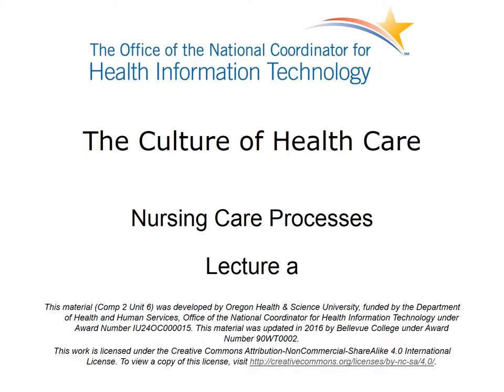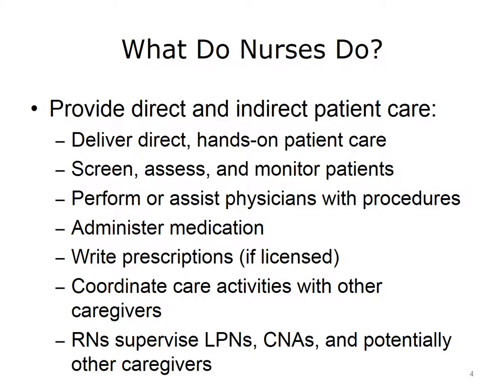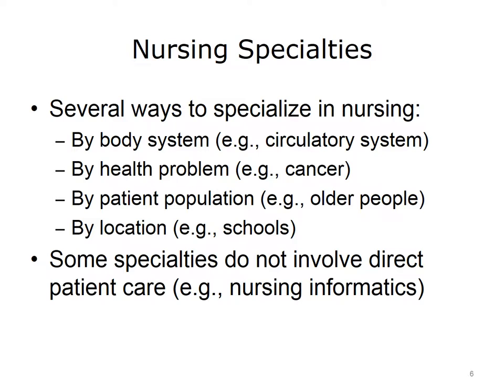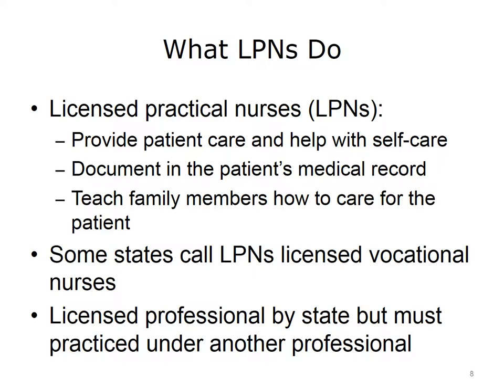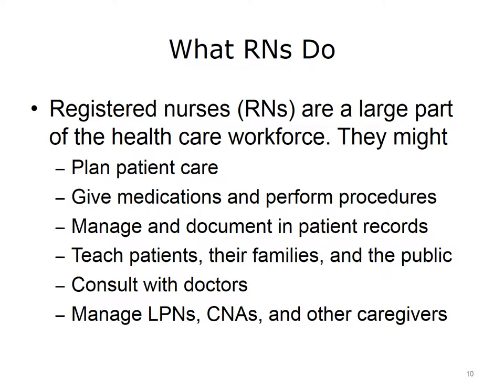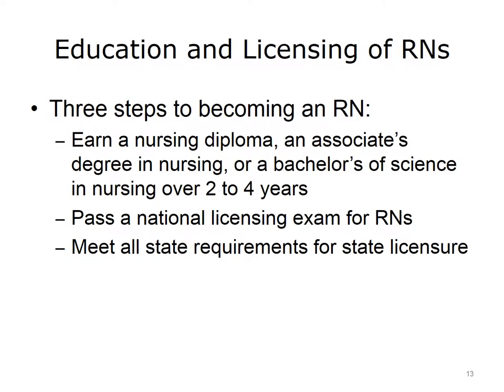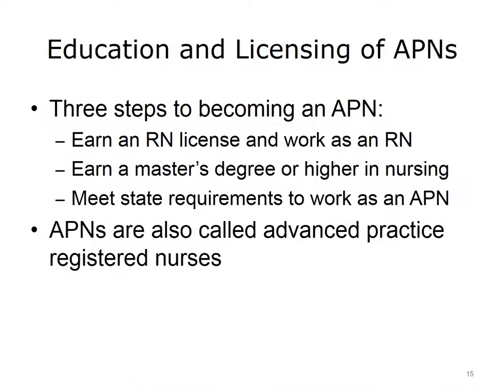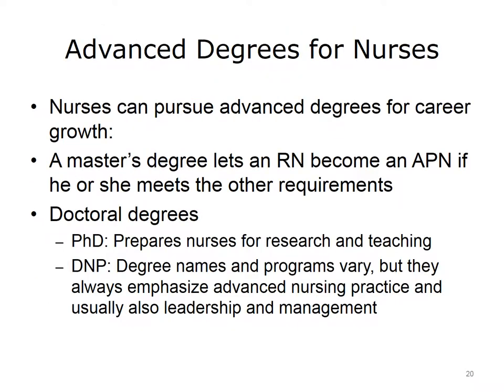comp2 unit6a lecture video